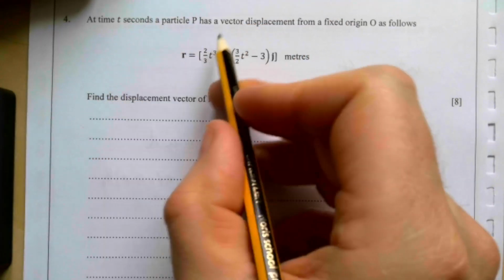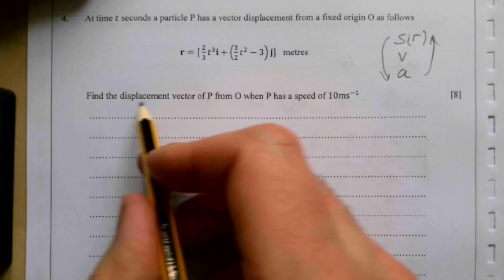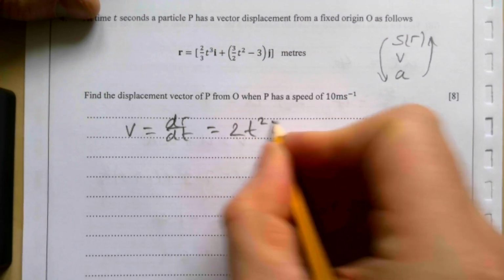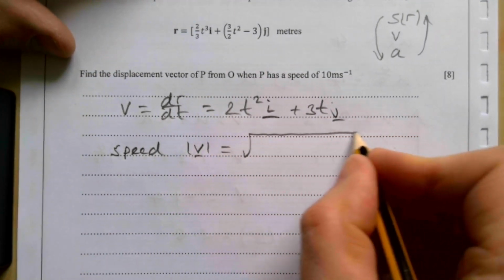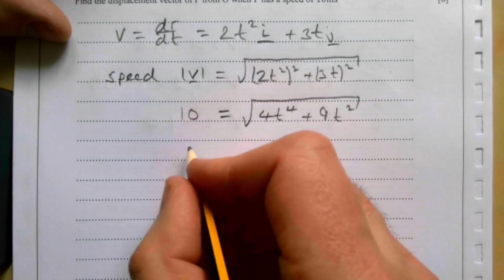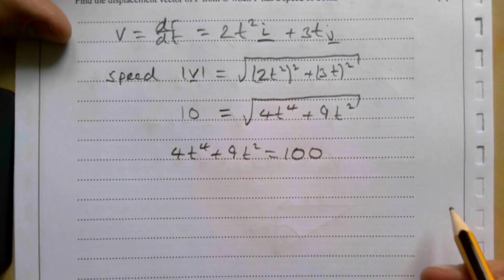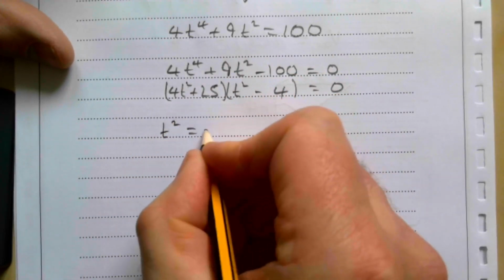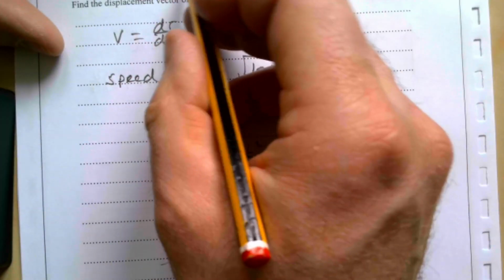CCEA A2 Applied - Mechanics - Practice Paper - Sept 2021 Qu 4